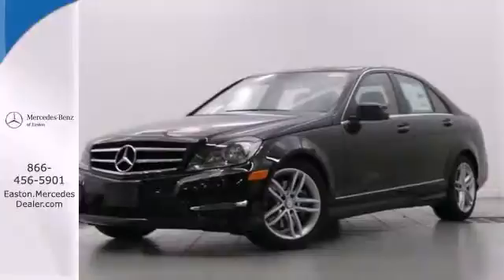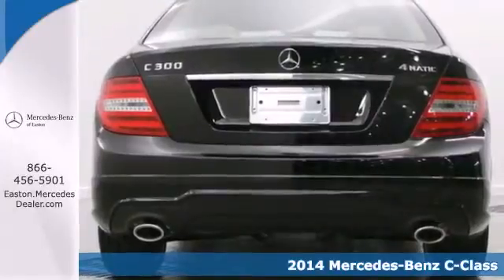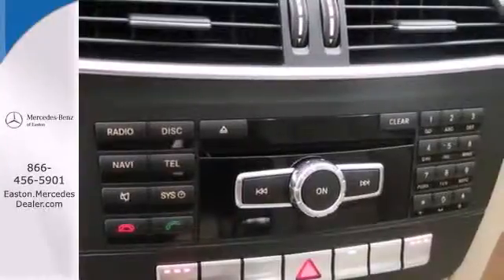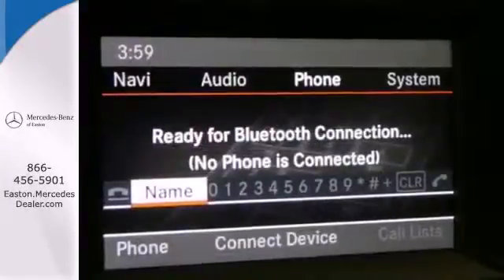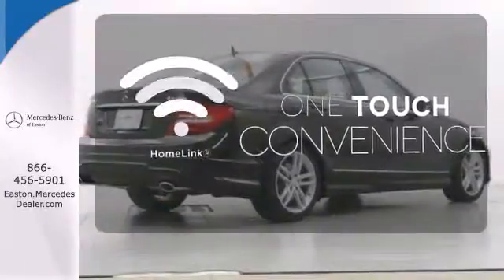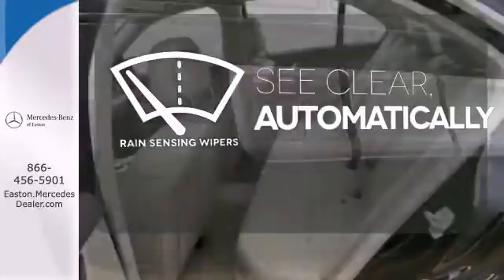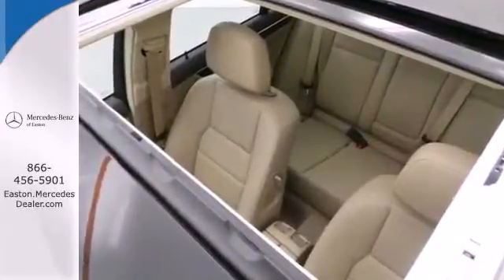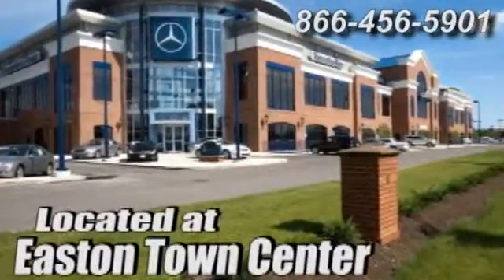2014 Mercedes Benz C Class Columbus OH Mercedes Benz Dealer, OH MN313670 360p